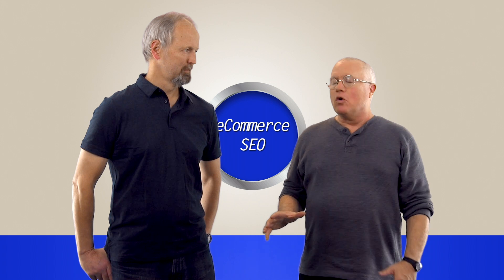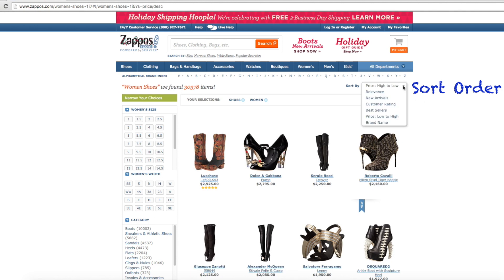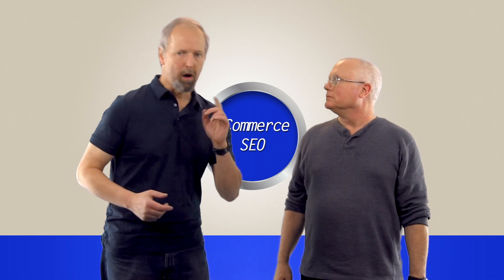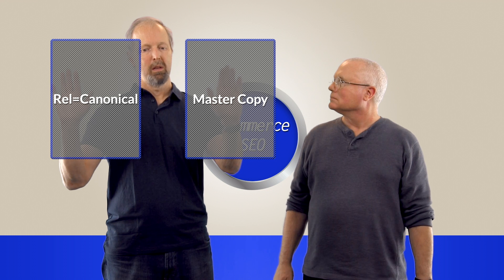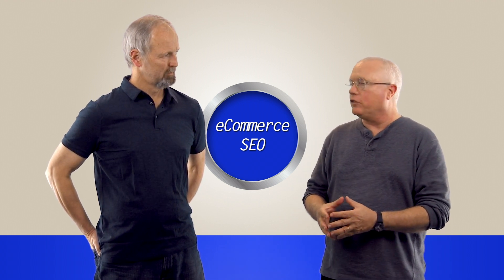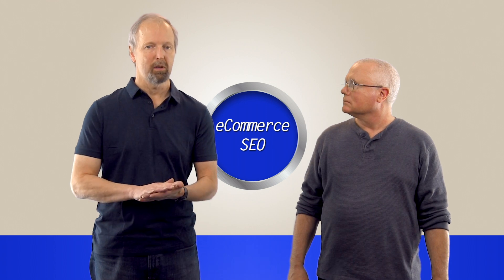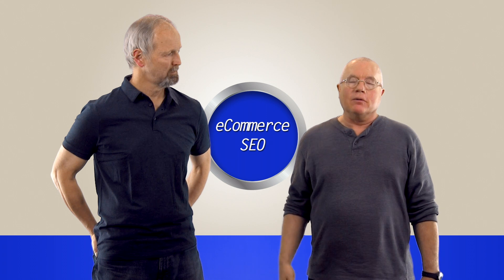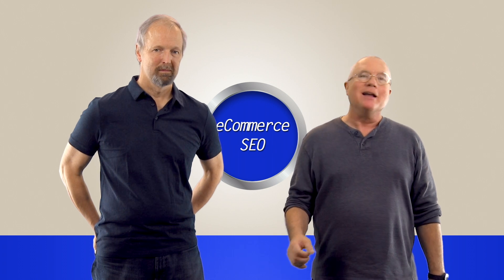Here’s Why eCommerce Sites Need Better SEO Tagging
SEE OUR FULL STUDY ON ECOMMERCE SITE SEO!

In today's episode, Mark and Eric discuss the findings of their latest study: Do E-Commerce Sites Completely Mess Up Their SEO?

Ecommerce SEO is a particular challenge. Why? Because some of the very features that make it easier for customers to navigate and filter products also can create nightmares of duplicate content that confuse search engines.

There are various tagging schemes for preventing this (and Eric lists them in the video), but our study found that even major e-commerce sites often either don't implement the tags, or use them incorrectly.